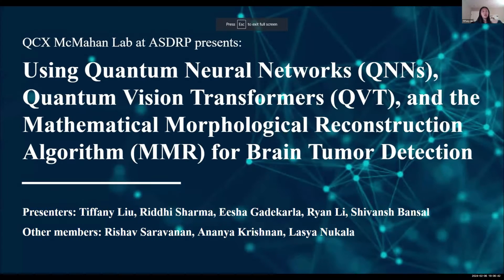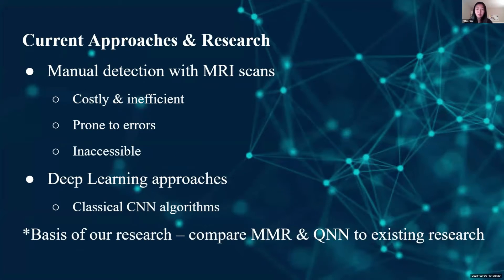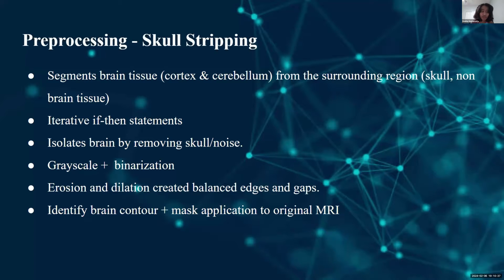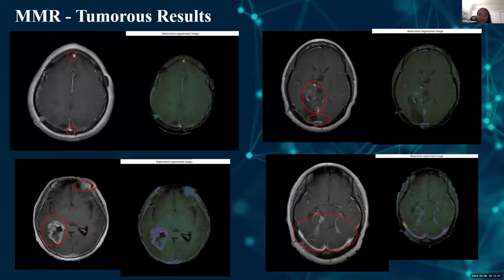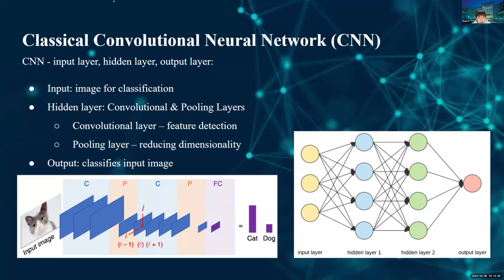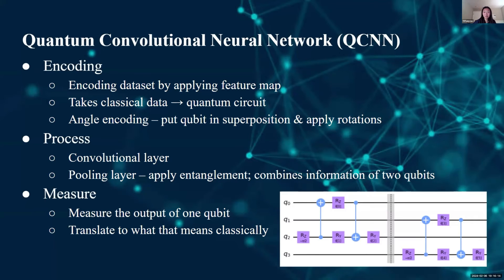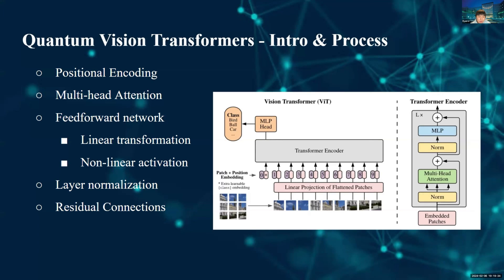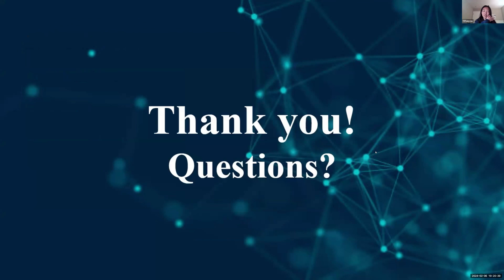Brain Tumor Detection with Quantum Neural Networks Quantum Vision Transformers (QVT) and the MMR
Using Quantum Neural Networks (QNNs), Quantum Vision Transformers (QVT), and the Mathematical Morphological Reconstruction Algorithm (MMR) for Brain Tumor Detection

Brain tumors affect millions around the world, so detection is critical to helping doctors determine treatment. Currently, radiologists manually identify tumors through MRI (Magnetic Resonance Imaging) scans; however, this poses several limitations: it creates a heavy reliance on the experience of radiologists, has become increasingly costly and time-consuming, and is not as accessible to areas that lack the necessary resources and doctors. With the advancement of deep learning algorithms, a more accessible and efficient solution is possible. Given the existing research in classical Convolutional Neural Networks (CNNs) for tumor detection, Quantum Convolutional Neural Networks (QCNNs) and Quantum Vision Transformers (QVT) offer a promising approach to the problem. Mathematical Morphological Reconstruction (MMR), another image processing method, provides a relative metric for success in the QCNN, and is another classical alternative to CNNs. This research compares the accuracy and computational speed of the MMR, QCNN, QVT, and CNN algorithms to determine whether introducing a quantum aspect presents any noticeable advantage. To build these models, extensive datasets of MRI brain scans were collected. The MMR algorithm involved applying various techniques such as dilation, erosion, and skull stripping through OpenCV2's morphology functions. The QCNN algorithm utilizes quantum power to encode the data into a parametrized quantum circuit and apply convolutional and pooling layers. In terms of future steps, QVTs will be implemented with QCNNs for higher spatial understanding. So far, our results indicate that the MMR algorithm achieved up to 92% accuracy. These results will be compared with the accuracy of the QCNN, QVT, and CNN algorithms.

RESEARCHERS: Tiffany Liu, Quarry Lane '25, Riddhi Sharma, Evergreen Valley '26, Eesha Gadekarla, Quarry Lane '26, Shivansh Bansal, Dublin High '25, Ryan Li,  Basis Independent Fremont '25

ADVISOR: McMahan, Quantum Computing & Computer Science